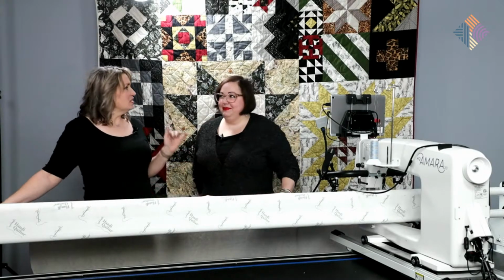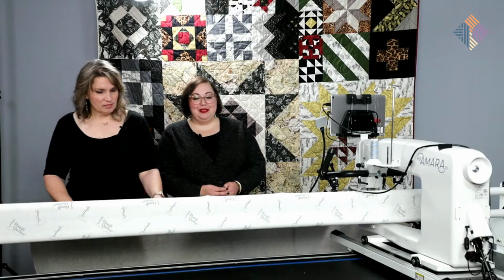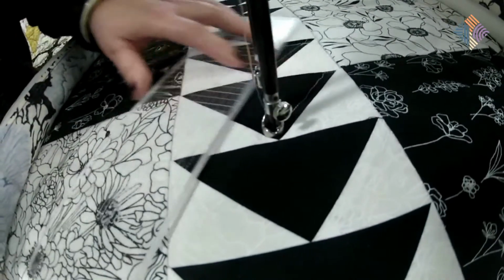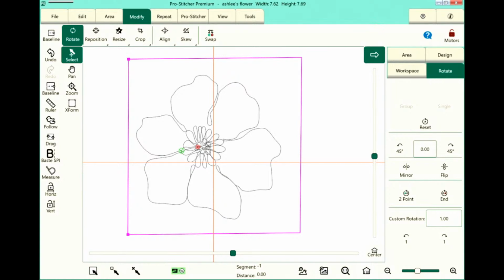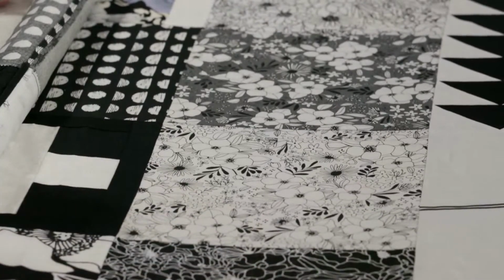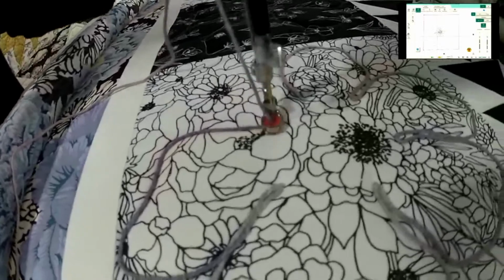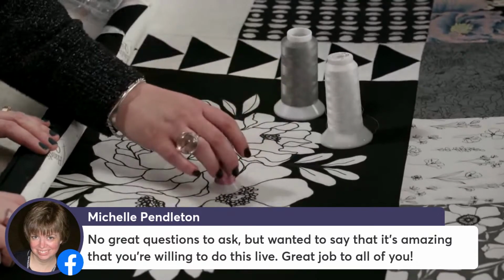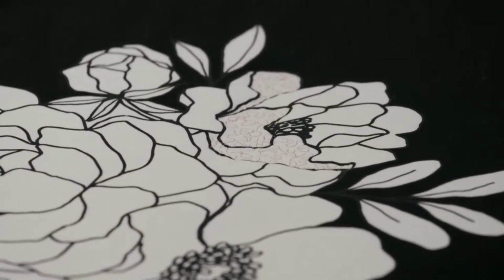Clueless Quilter - Episode 5 - LIVE! With Kim and Ashlee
Kim and Ashlee will be LIVE! Discussing the journey of a clueless quilter, Ashlee Rudert. Ruler work, Fun with Feet, and some Pro stitcher functions.